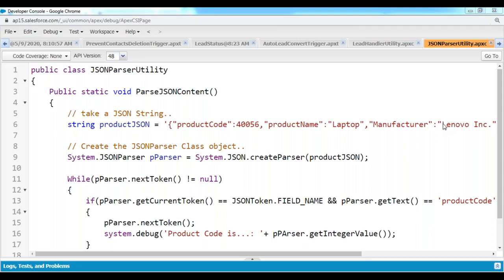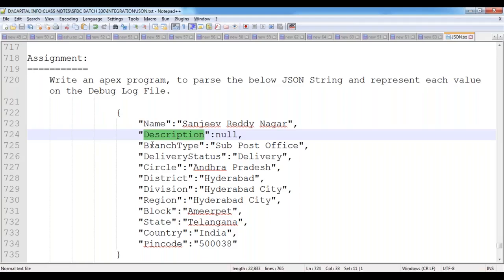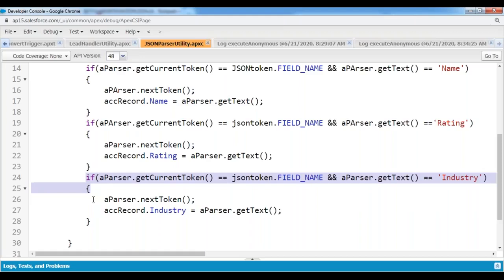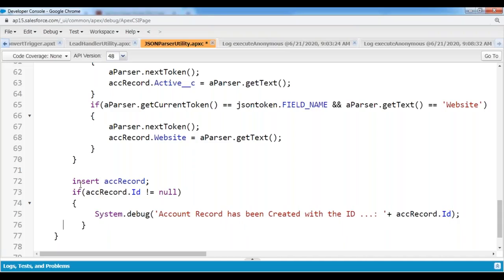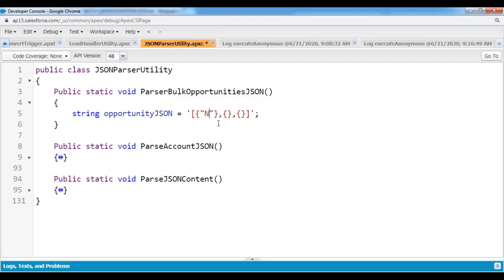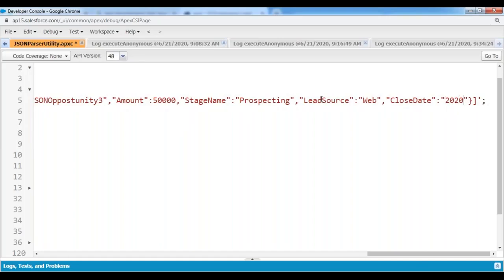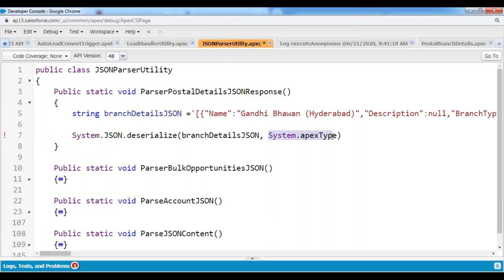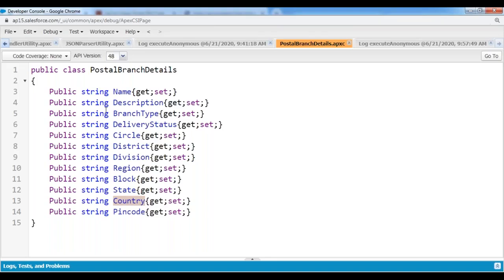Session 7 JSON Parser Deserialization